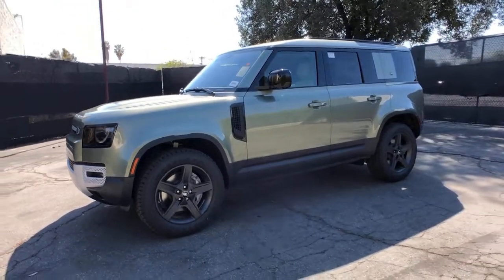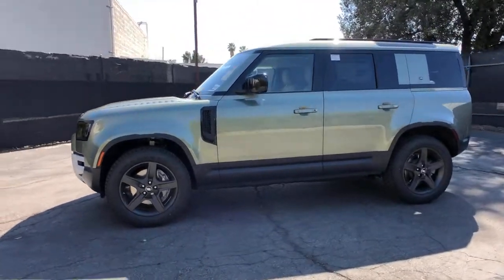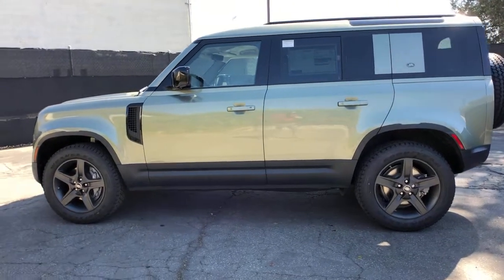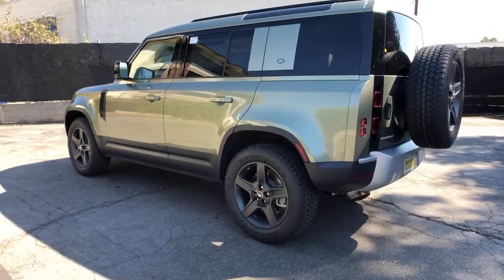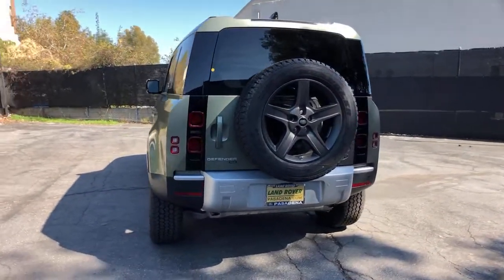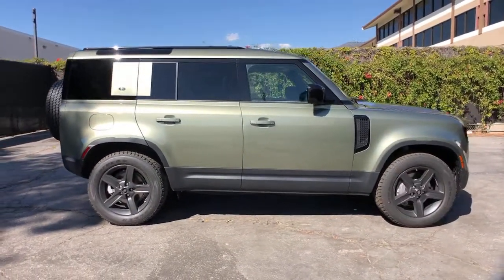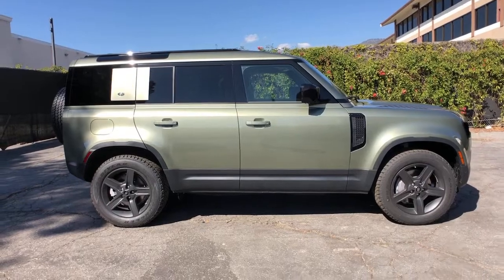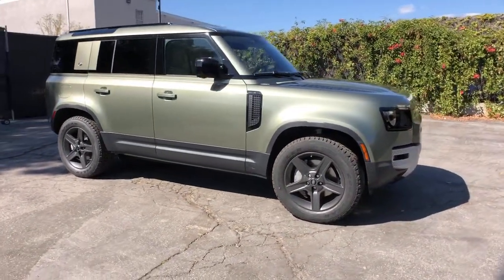2021 Land Rover Defender Pasadena, Arcadia, Monrovia, Alhambra, Los Angeles, CA R21247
Pangea Green Metallic New 2021 Land Rover Defender available in Pasadena, California at Landrover Pasadena. Servicing the Arcadia, Monrovia, Alhambra, Los Angeles, CA area.
2021 Land Rover Defender SE - Stock#: R21247 - VIN#: SALEP7RU8M2039082

Landrover Pasadena
3485 E. Colorado Blvd

Delivers 22 Highway MPG and 17 City MPG! This Land Rover Defender boasts a Intercooled Turbo Gas/Electric I-6 3.0 L/183 engine powering this Automatic transmission. Window Grid Diversity Antenna, Wheels: 20 Style 5094 -inc: 6 spoke w/gloss sparkle silver finish, Vinyl/Rubber Floor Trim.*This Land Rover Defender Comes Equipped with These Options *Trunk/Hatch Auto-Latch, Trip Computer, Transmission: 8-Speed ZF 8HP76 Automatic, Transmission w/Driver Selectable Mode, Sequential Shift Control and Oil Cooler, Towing Equipment -inc: Trailer Sway Control, Tires: 20 All Season, Tailgate/Rear Door Lock Included w/Power Door Locks, Systems Monitor, Streaming Audio, Speed Sensitive Rain Detecting Variable Intermittent Wipers.* Stop By Today *For a must-own Land Rover Defender come see us at Land Rover Pasadena, 3485 E. Colorado Blvd, Pasadena, CA 91107. Just minutes away!